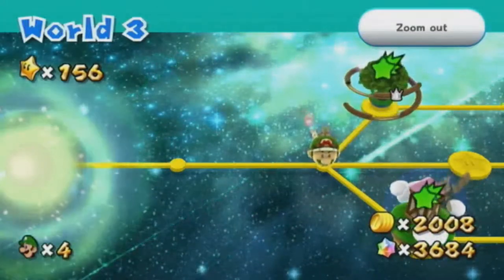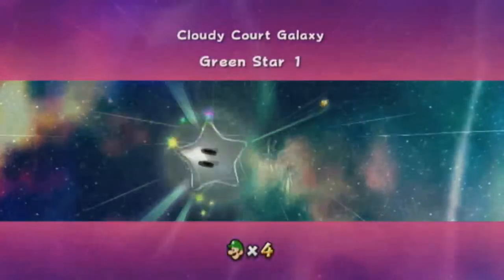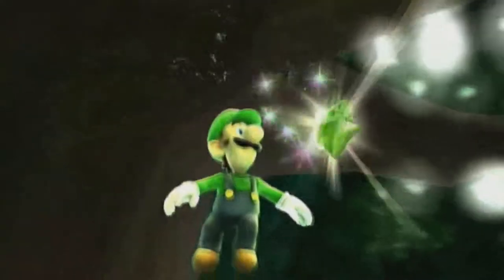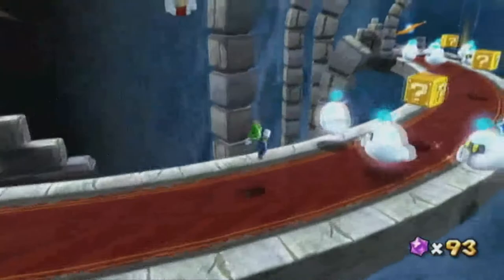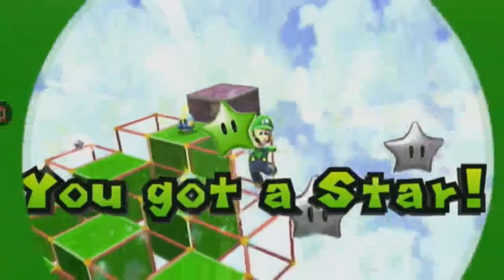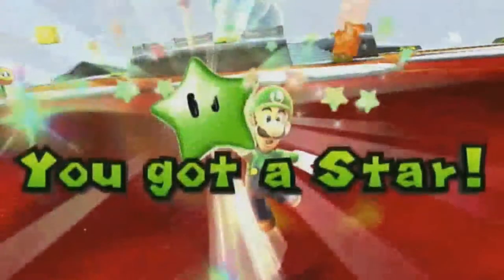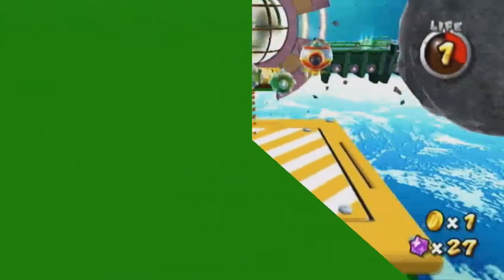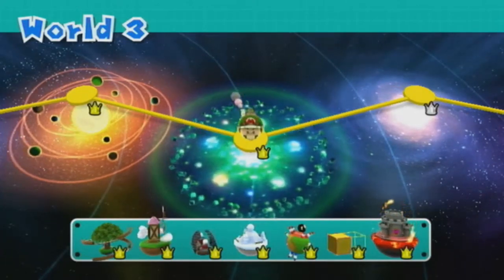Super Mario Galaxy 2 Episode 37 Ten Minutes Of Green Stars (Nintendo Wii)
In this episode of Super Mario Galaxy 2 I collect all the Green Stars for World 3.